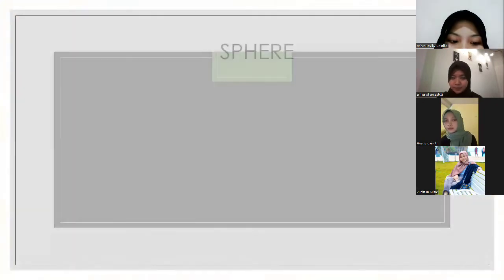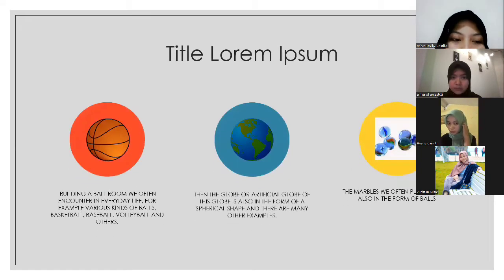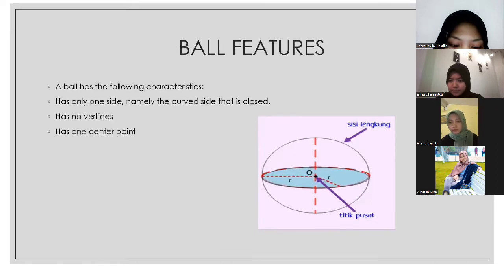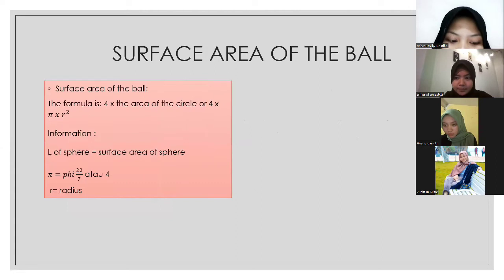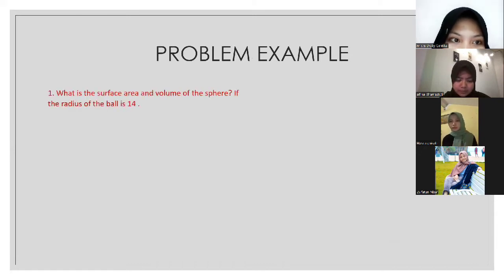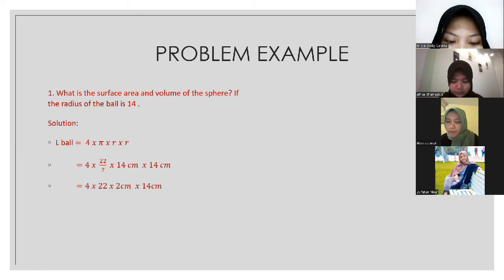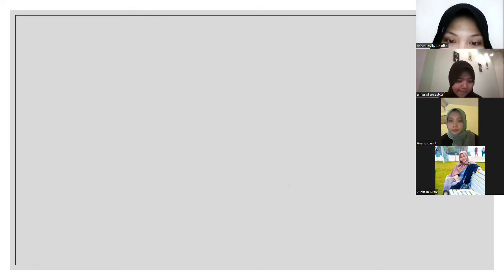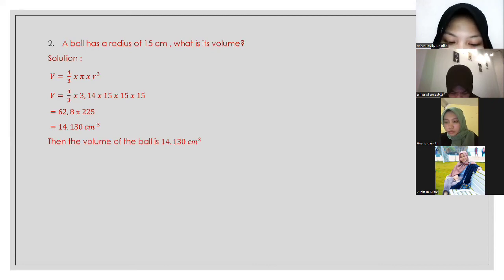Teaching Practice about"Build space and the curved side of the ball"